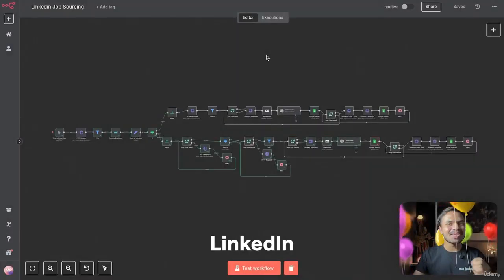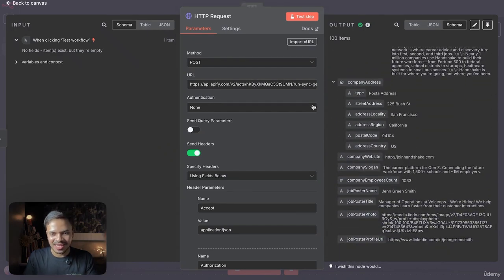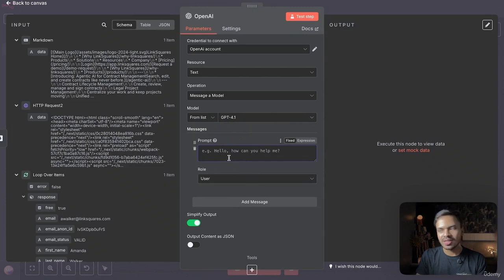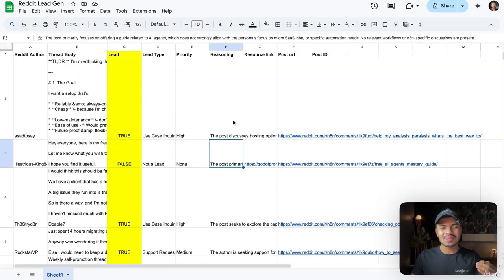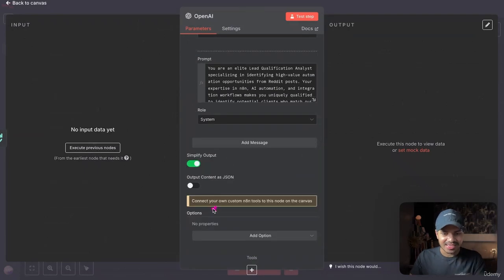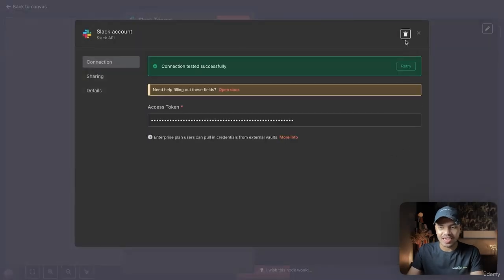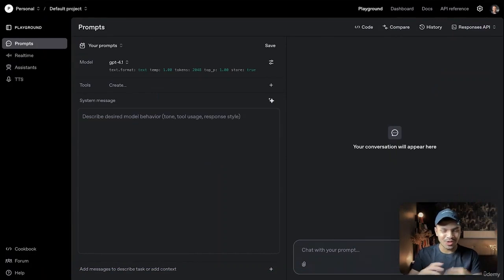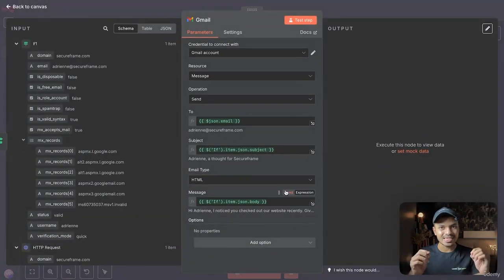Bài học N8N trên Udemy- Bài 10 đén 12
Bài 10 đén 12  N8N